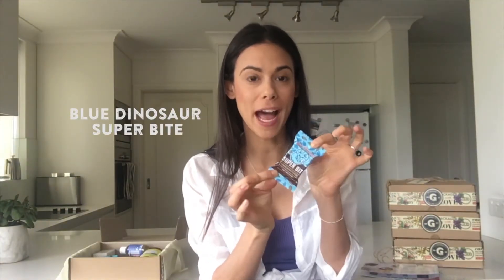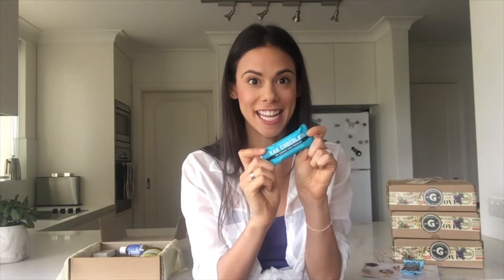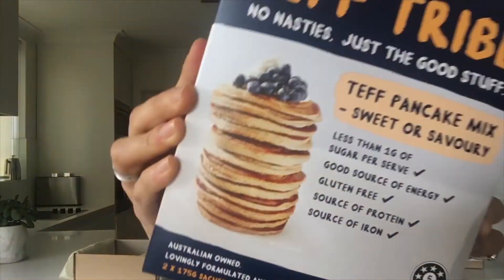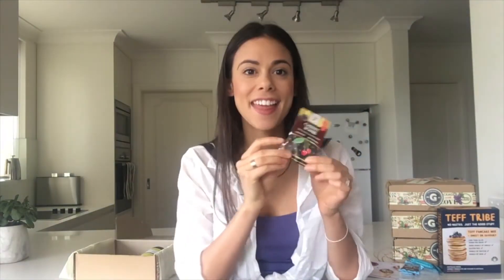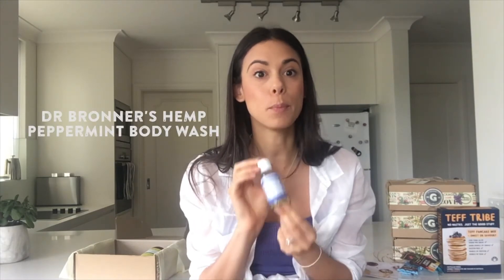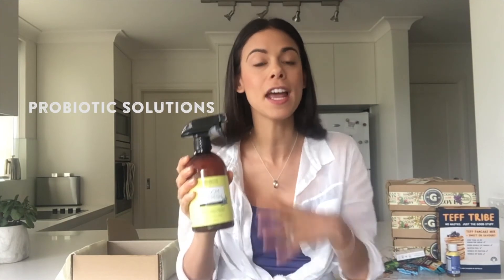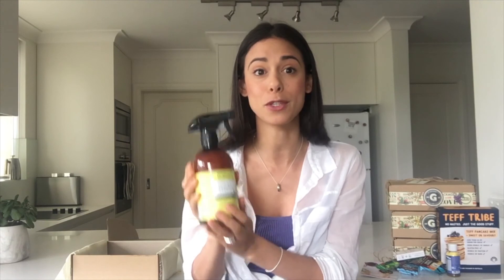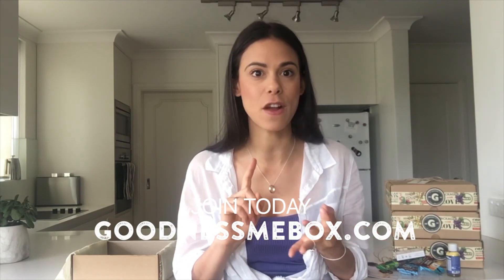November GoodnessMe Box Unboxing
Try a GoodnessMe Box today